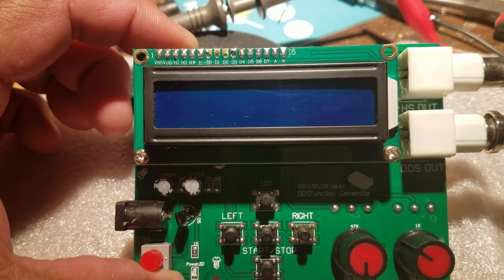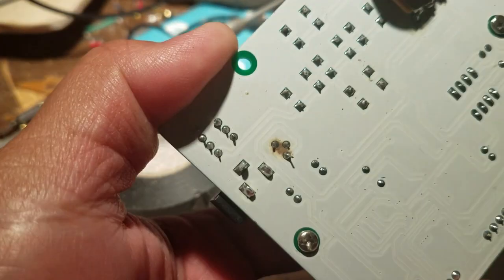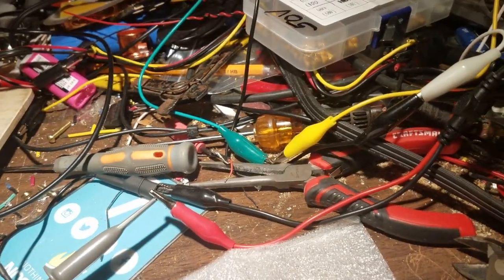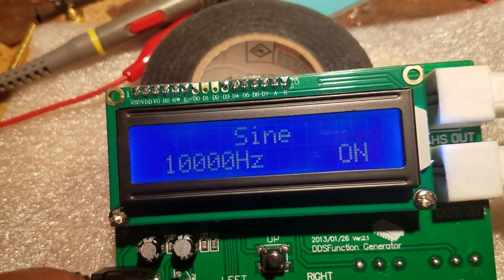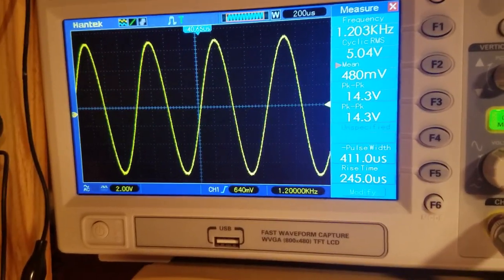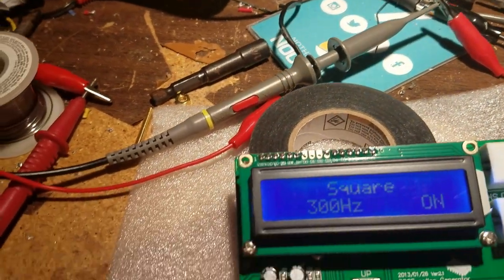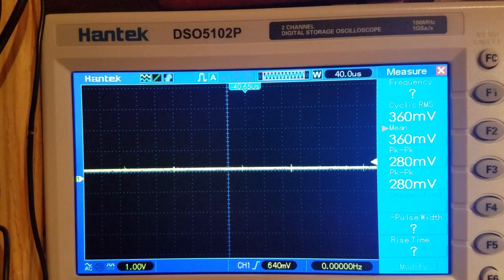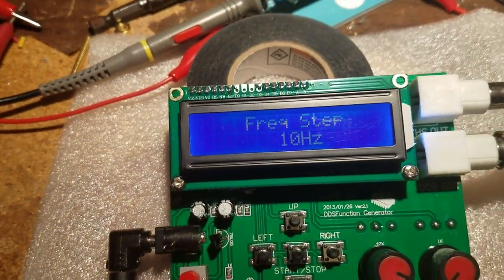DDS Function Generator Review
$16 DDS Function/Signal Generator Ebay